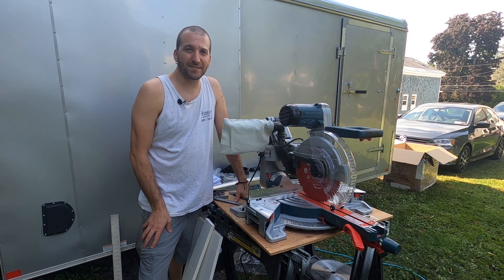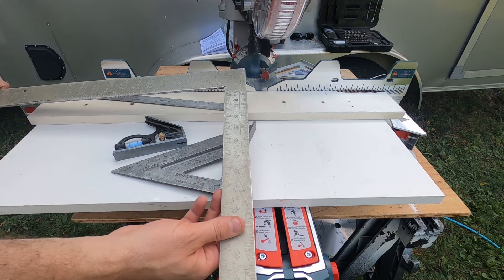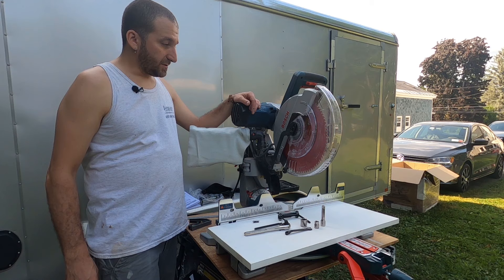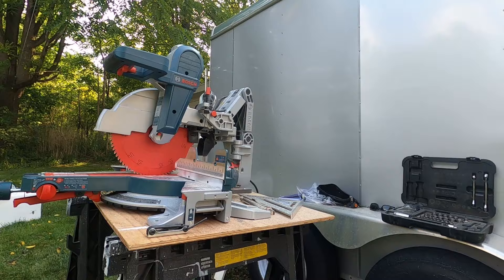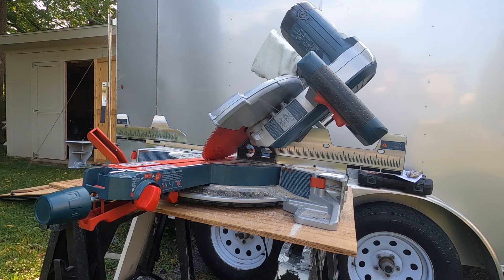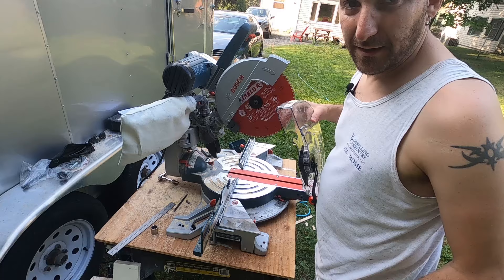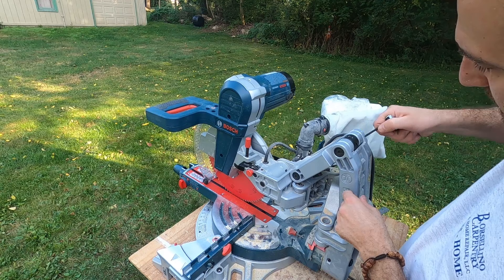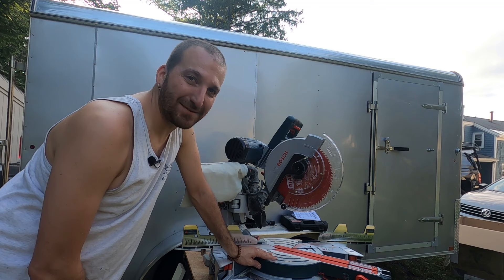BOSCH GCM12SD Glide Miter Saw Adjustment / Setup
The Bosch 12" Glide Miter Saw is a space saving beast!!! Right out of the box this saw was not even close to useable though. Featuring Bosch's Axial Glide System instead of traditional rails, this saw has a look and feel like none I've ever used before. Here's an in depth video about how to make all the adjustments so your saw cuts perfectly. This is the same process for any miter saw but the adjustment screws will be located in different areas. The GCM 12SD has a 12" blade but also comes in a 10" which is the CM10GD. Links to both and all the tools required below! Also look for timestamps below as well as a bunch of other great resources.

Timestamps:
0:00 Intro
1:06 Tools needed
3:40 Remove Guard
4:03 Test cut
4:32 Adjust main square cut
10:03 Adjust vertical bevel
13:44 Adjust 45 degree bevels
16:08 Blade guard and blade change
16:39 Axial glide knuckle adjustment
17:43 test cuts
17:57 Set pointers
18:41 Wrap up

LINKS TO TOOLS FROM THIS VIDEO!
Bosch 12" Glide Saw
The 10" version
Combination Square
Speed Square
Allen Wrench Set
Socket Set
Open End Wrenches
Screwdriver Set